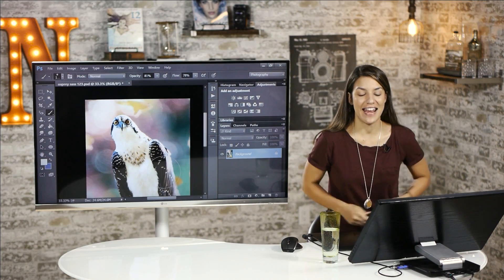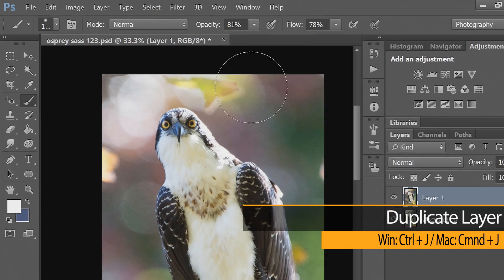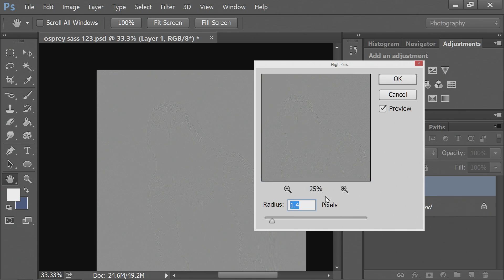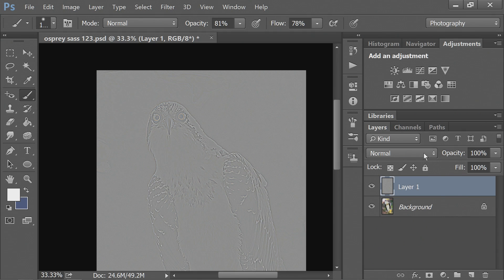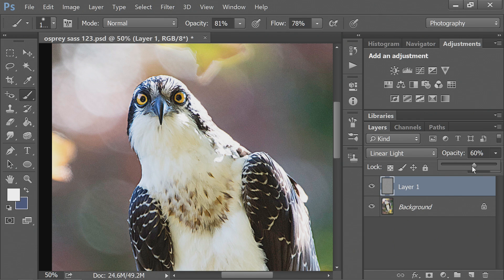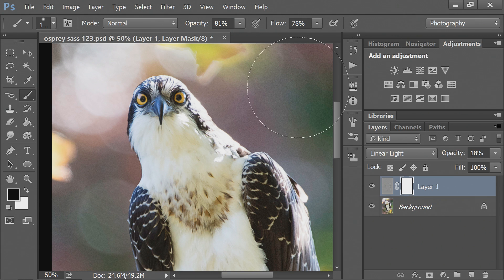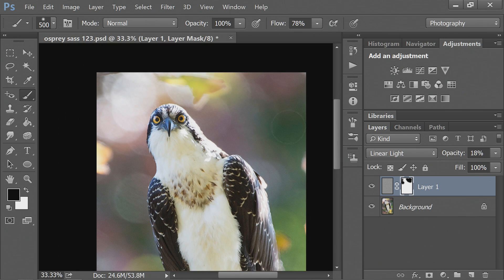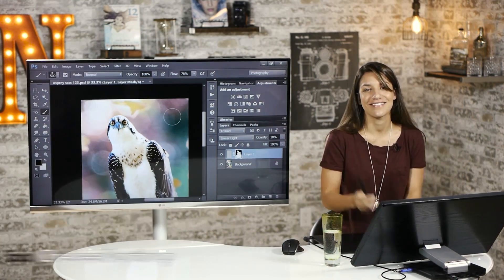The Ultimate Sharpening Method (using Photoshop)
For more Photoshop tutorials like this get our Photoshop video book (with over 10 hours of included video training)